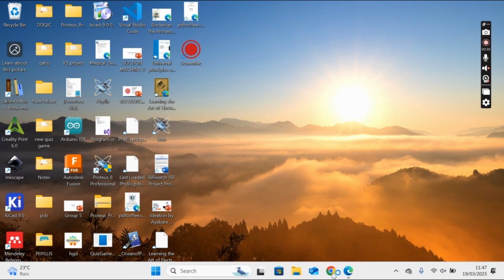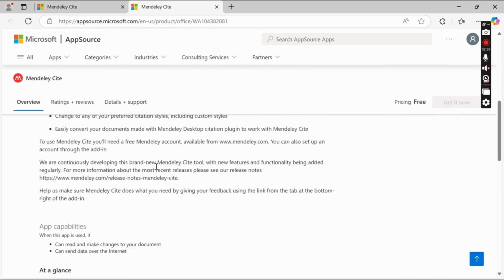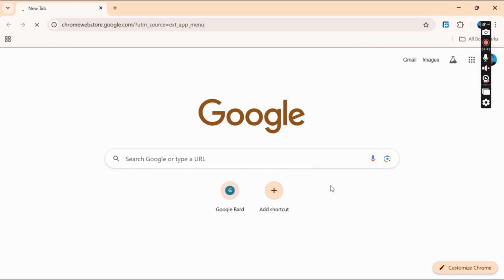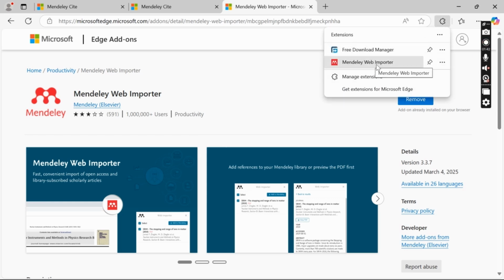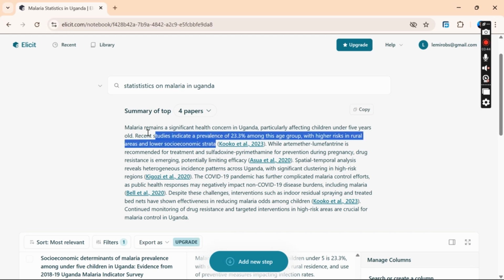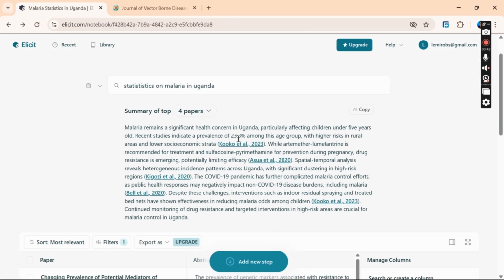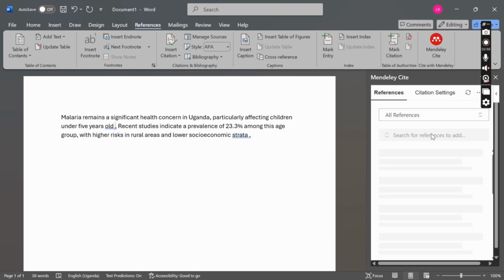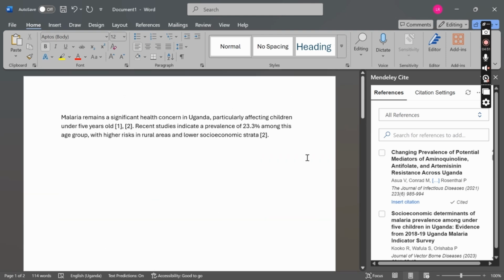Mendeley startup guide